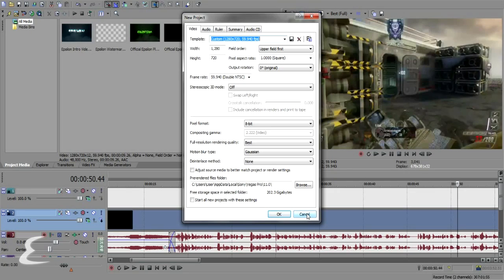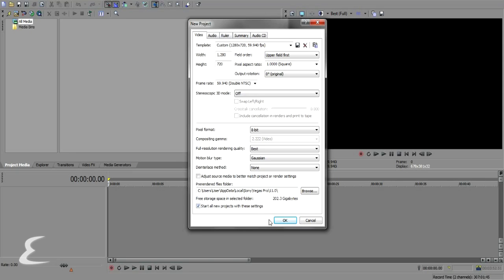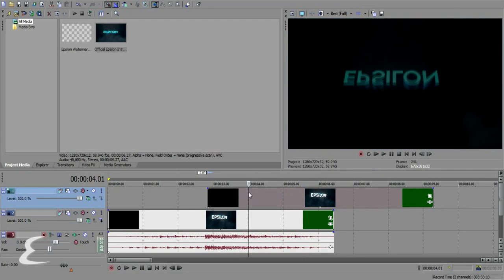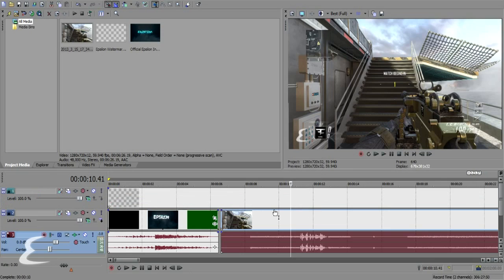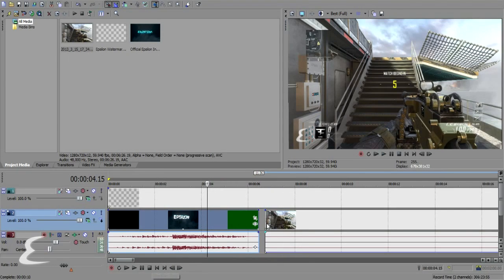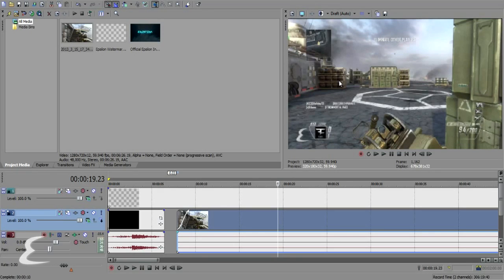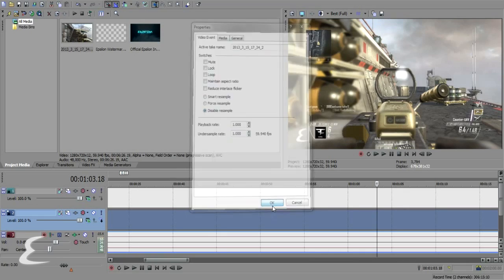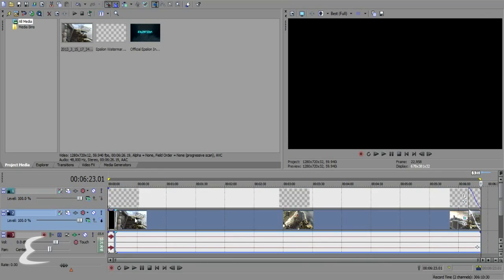How To Make Your Videos Look Better - by Excel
How To Make Your Videos Look Better

Hopefully you guys enjoy this tutorial and make your videos look better for your viewers!

-Excel